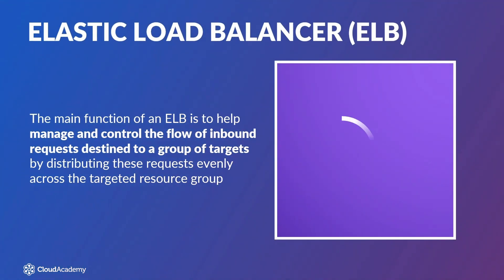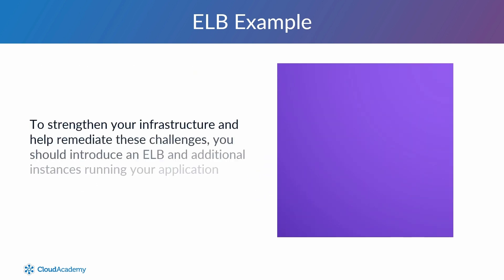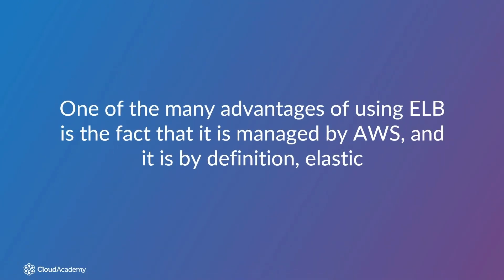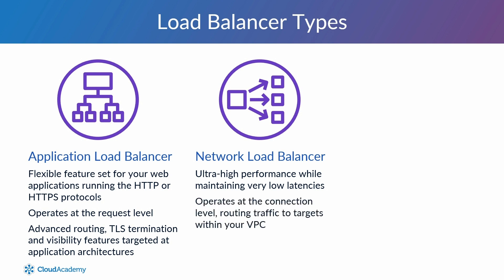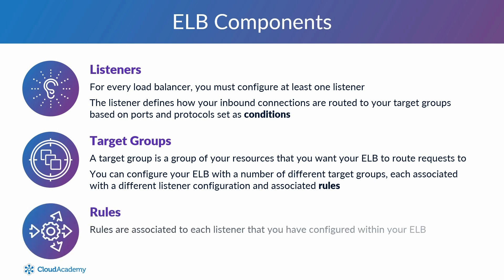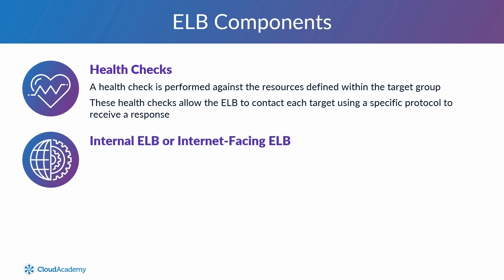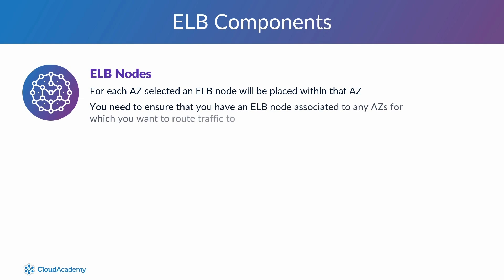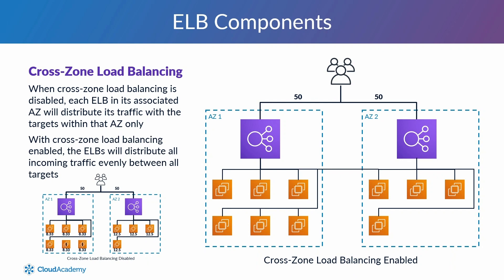What is an AWS Elastic Load Balancer (ELB)? - AWS Training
In this video AWS Lead, Stuart Scott reviews what an Elastic Load Balancer (ELB) is and what it’s used for. to learn how to implement both Elastic Load Balancing and EC2 Autoscaling and how they can work together. They are widely used features within AWS to maintain reliability, availability and reduce costs within your environment.

This course learning objectives are:
- Understand what an elastic load balancer is and what is used for
- Be aware of the different load balancers available to you in AWS
- Understand how ELBs handle different types of requests, including those that are encrypted
- Be able to identify the different components of ELBs
- Know how to configure ELBs
- Know when and why you might need to configure an SSL/TLS certificate
- Understand what EC2 auto scaling is
- Be able to configure auto-scaling launch configurations, launch templates, and auto-scaling groups
- Explain why you should use ELBs and auto-scaling together

This course has been created for engineers who are responsible for the day to day operations of maintaining and managing workloads across AWS. It is also recommended for solution architects who are designing solutions across AWS infrastructure. It is also designed for anyone planning to take the AWS Cloud Practitioner or one of the three AWS Associate level certifications.